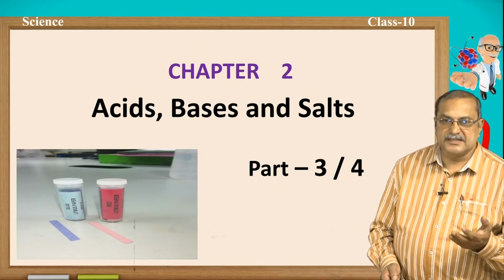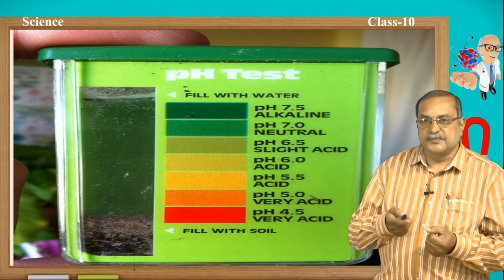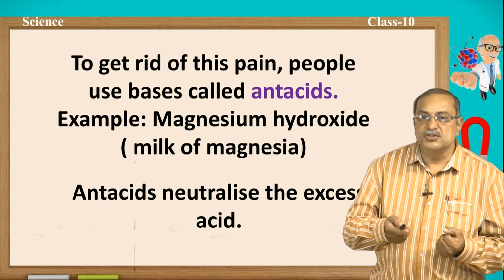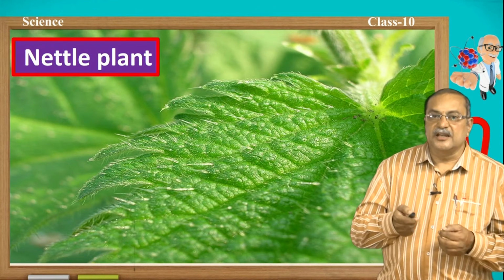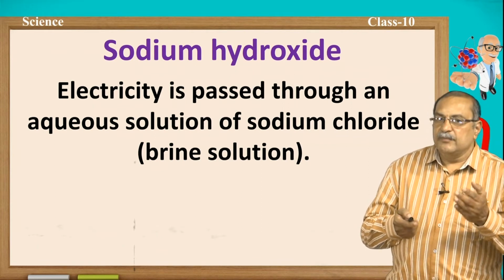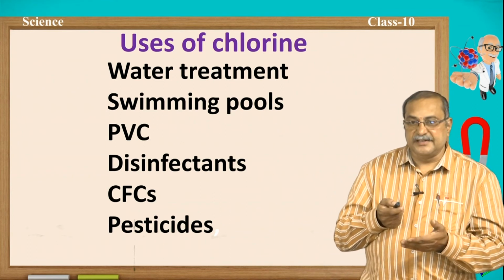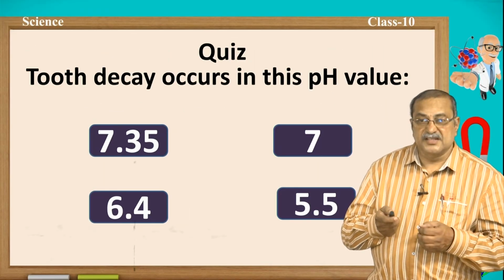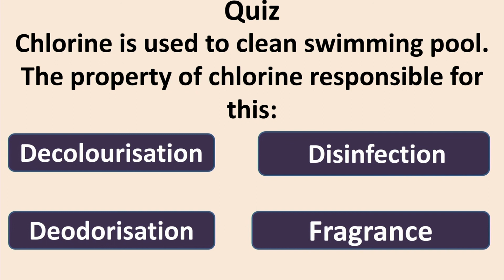Science acid bases and salts part 3of4 10th